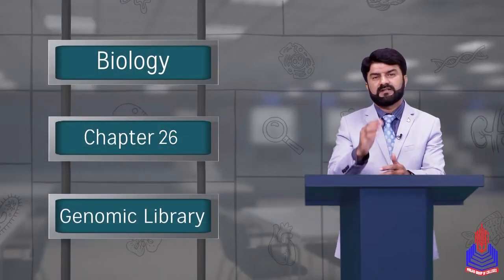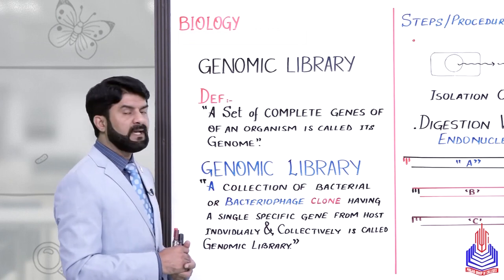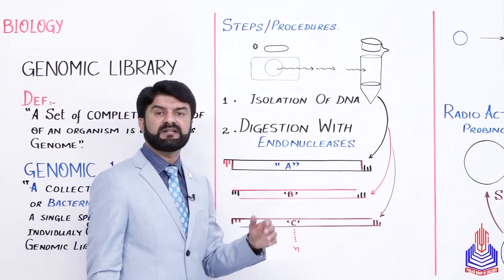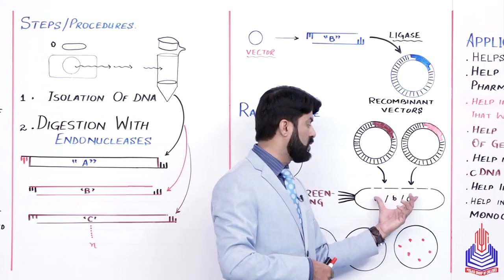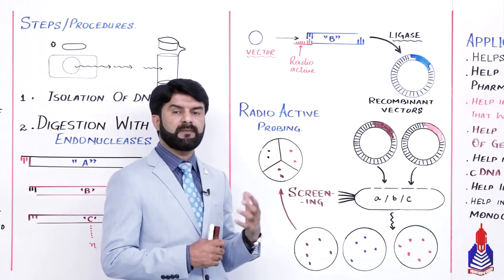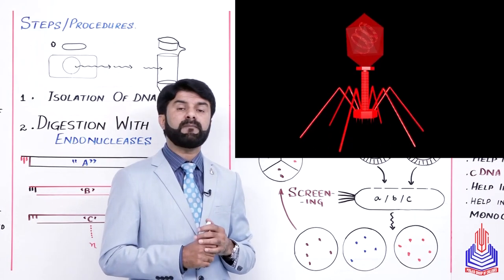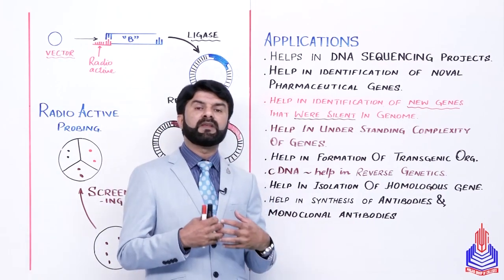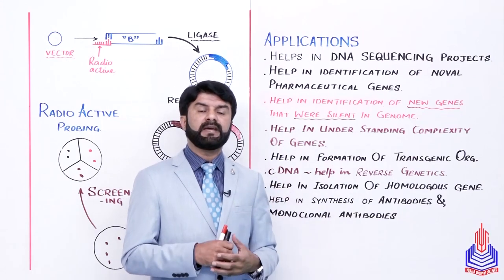PGC Lectures-Inter Part 2-KPK Board-Biology-Chapter 26 - Genomic Library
Genomic Library Class 12

Welcome to our educational platform! In this comprehensive 12th-grade Biology lecture, we delve into the fascinating world of Genomic Library, specifically tailored for students following the KPK Board curriculum in Pakistan.

Key Topics Covered:
Genomic Library
Steps and procedure
Radio active probing
Applications

Skip to Your Interest With Timestamps:
00:00 to 04:33 Genomic Library
04:34 to 09:53 Steps and procedure
09:54 to 21:41 Radio active probing
21:42 to 28:22 Applications